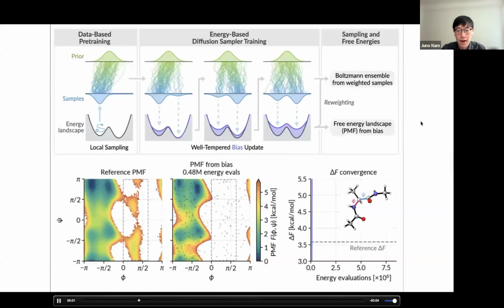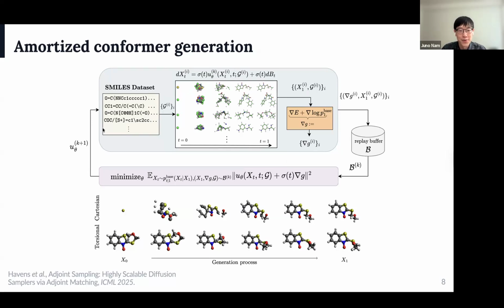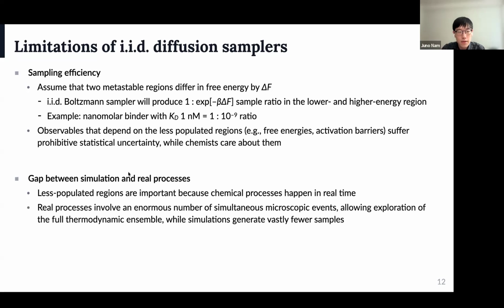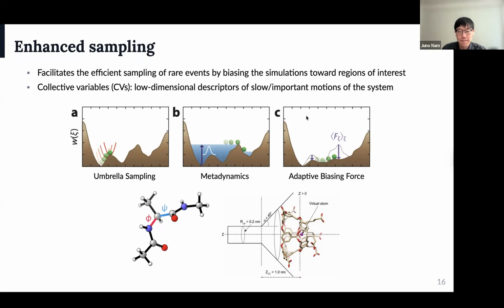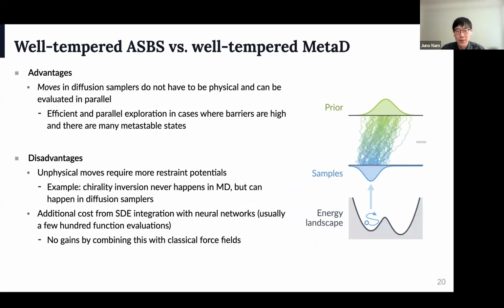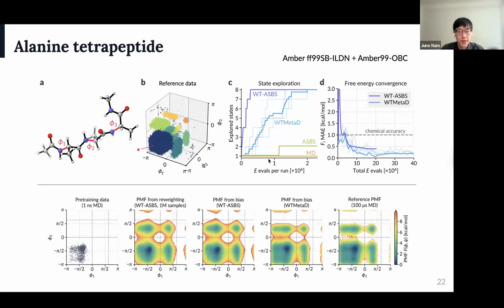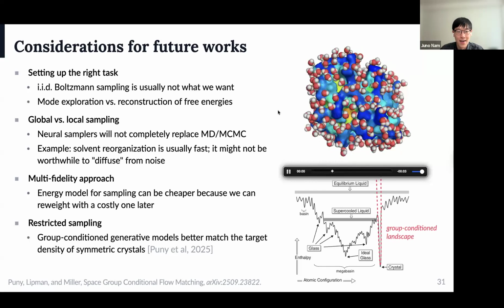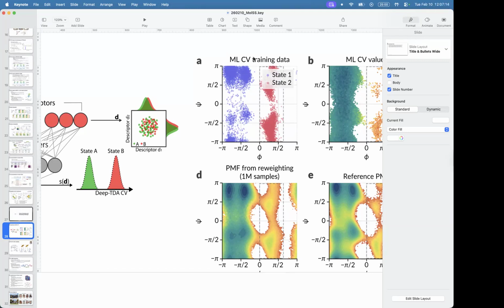Enhancing Diffusion-Based Sampling with Molecular Collective Variables